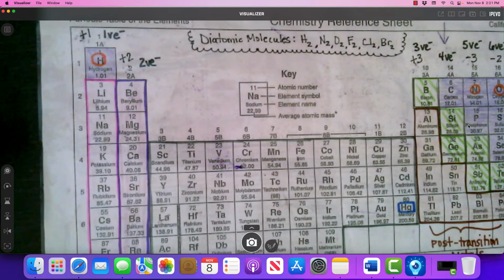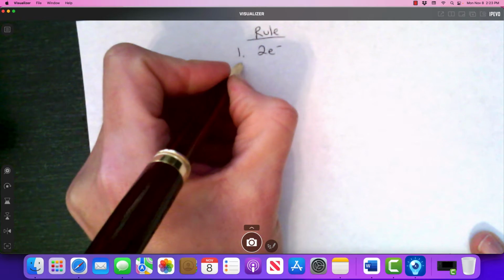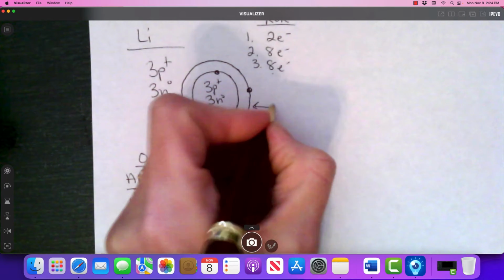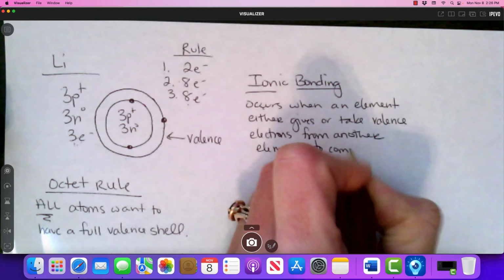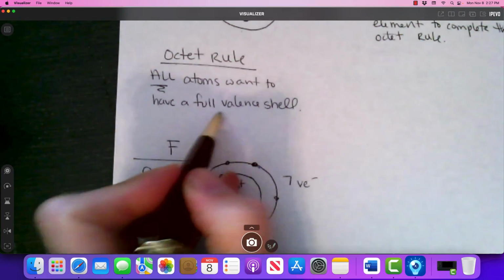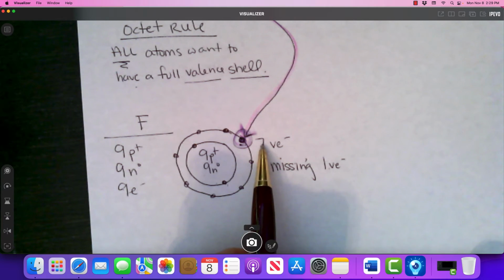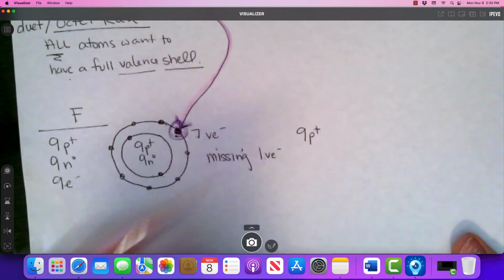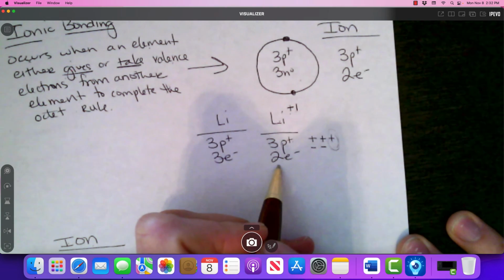V1. Ionic Bond Formation